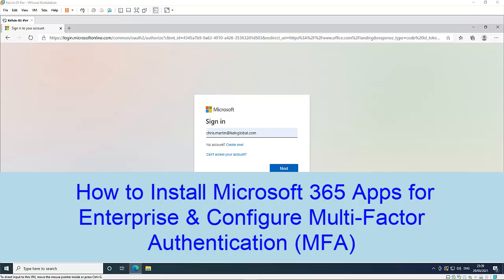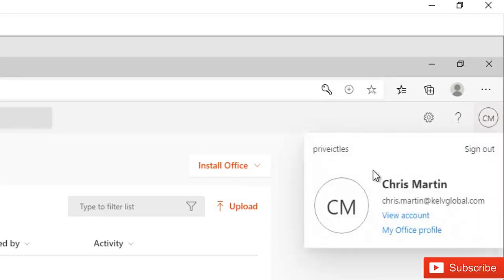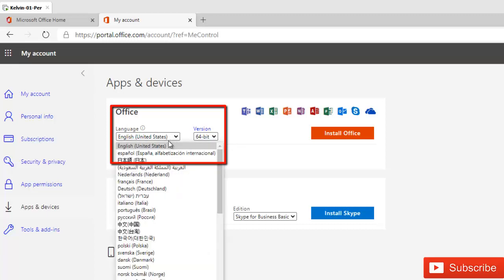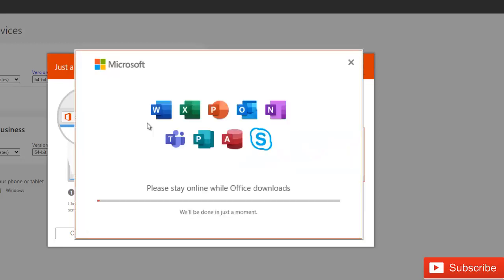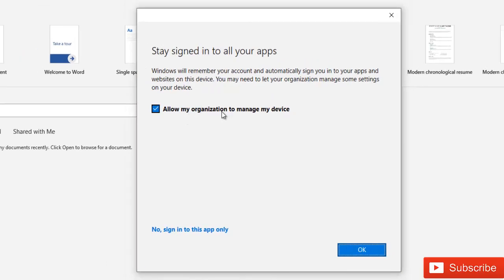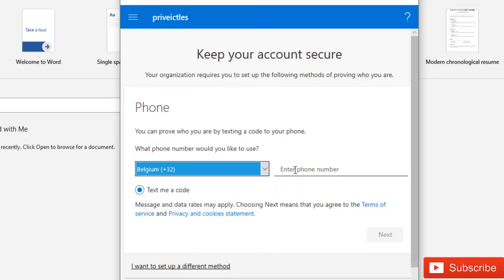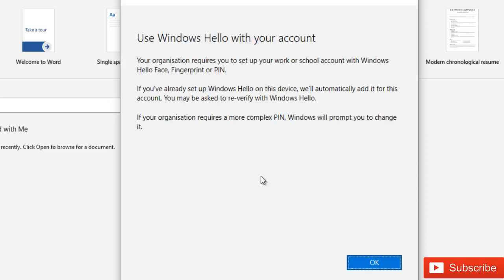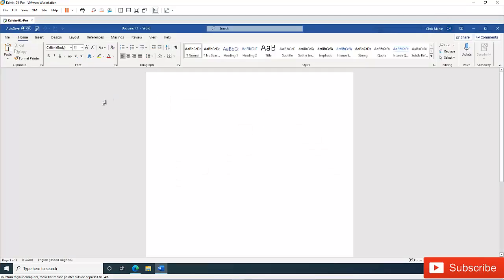How to Install Microsoft 365 Apps for Enterprise & Configure Multi-factor authentication (MFA)